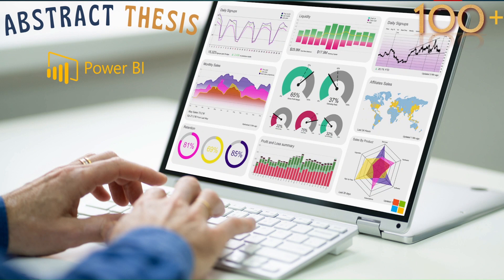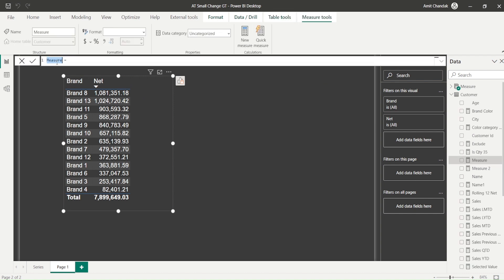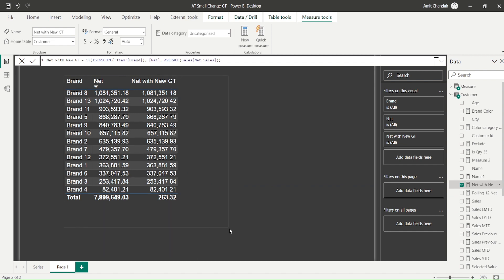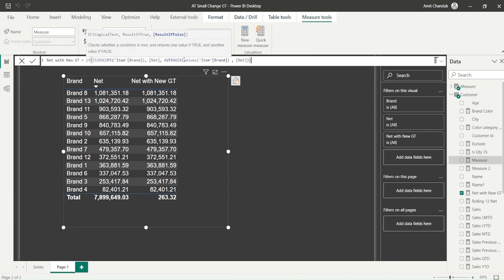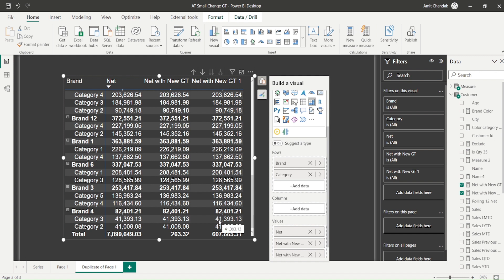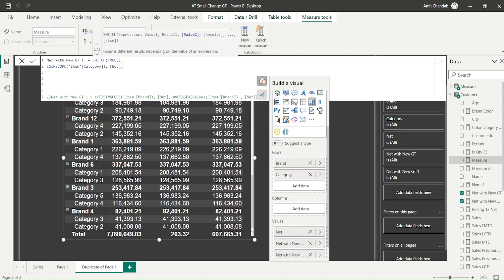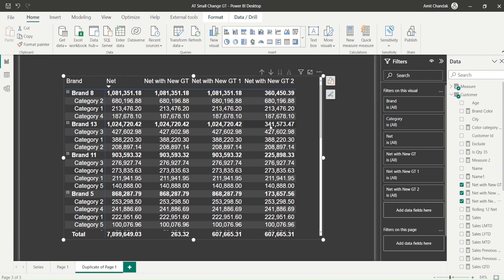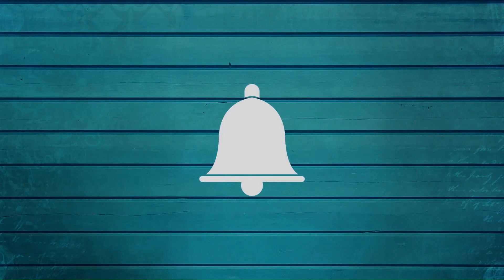Abstract Thesis: How to Switch Subtotal and Grand Total in Power BI | Power BI Tutorials| ISINSCOPE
Abstract Thesis: How to Switch Subtotal and Grand Total in Power BI using isinscope | Power BI Tutorials
Hello and Welcome to Power BI Tutorials for beginners. In this series of abstracts, we will explain How to switch grand total and subtotal value in a table/matrix visual.  Use isinscope to change the calculation used in grand total and subtotal. This video will how to have different measures at different level in matrix visual.